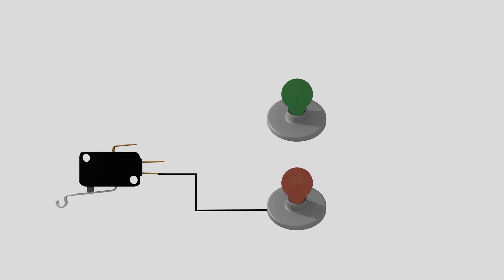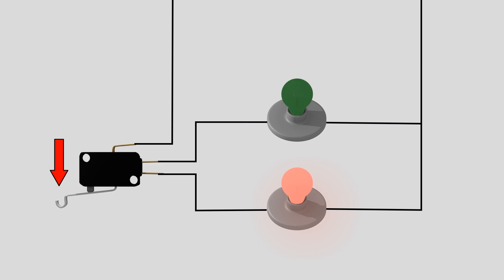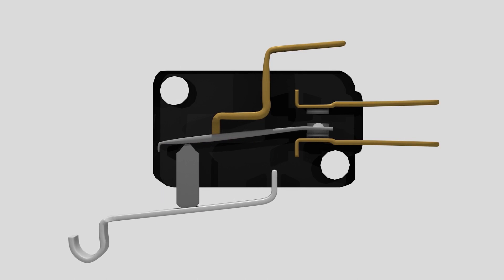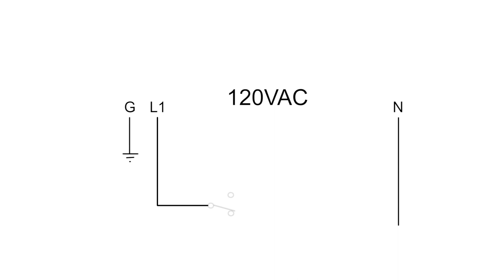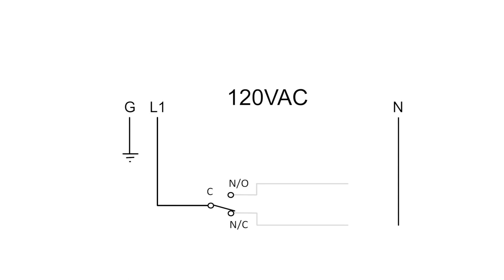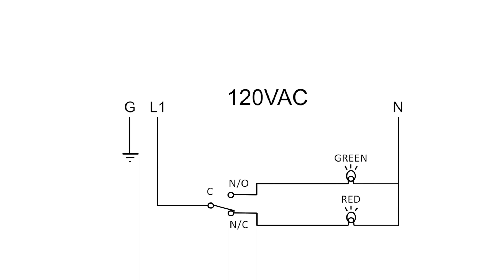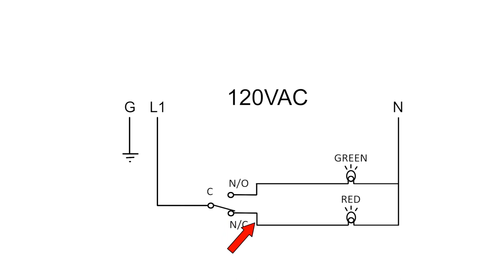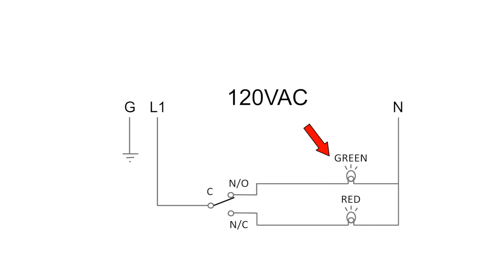Understanding a Microswitch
How a microswitch works